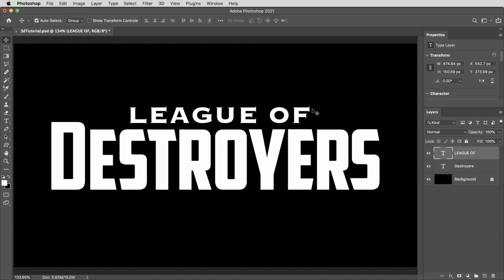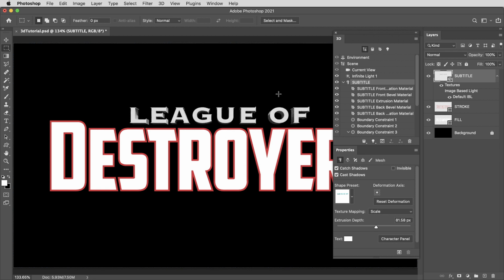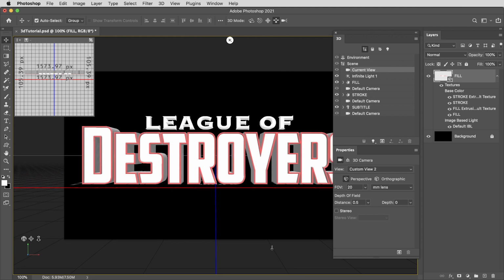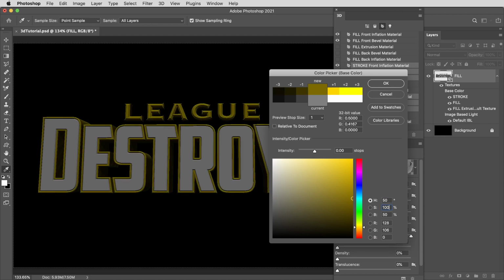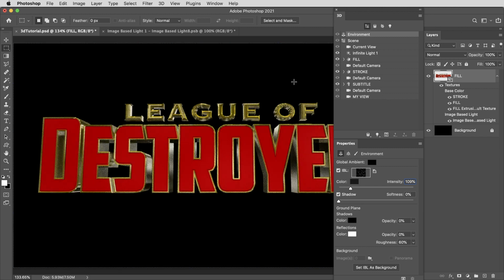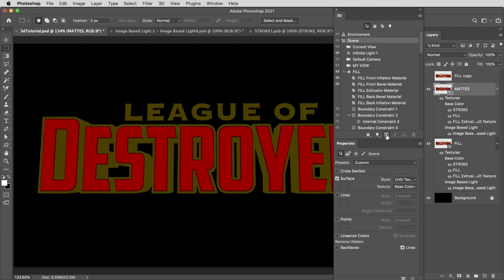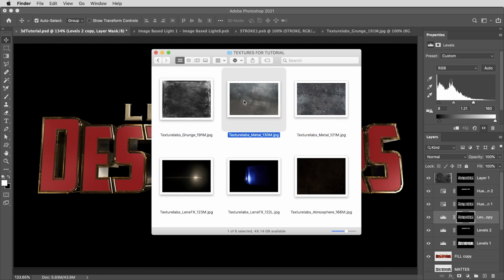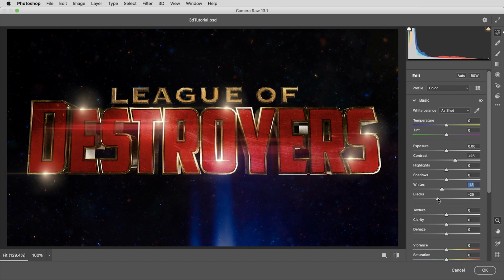Epic 3D Text Effects! | Photoshop 3d Workspace & Compositing Tutorial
In this tutorial, we'll jump into the Photoshop 3d workspace to create some epic, superhero-style typography. With some basic modeling, texturing, lighting, and compositing, we'll check out a step by step workflow to harness infinite intergalactic awesomeness. If you create and post something epic, I'd love to see it... tag me @texturelabs!

CONNECT AND SUPPORT TEXTURELABS!
Insta, Facebook, Twitter tag: @texturelabs